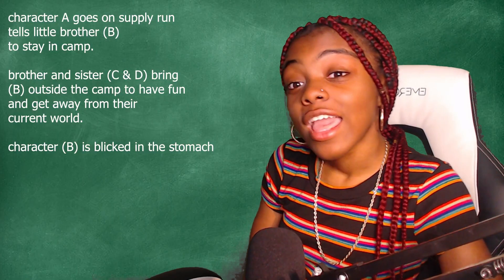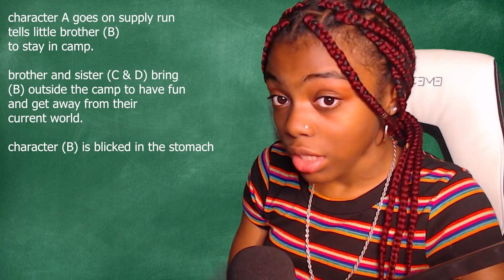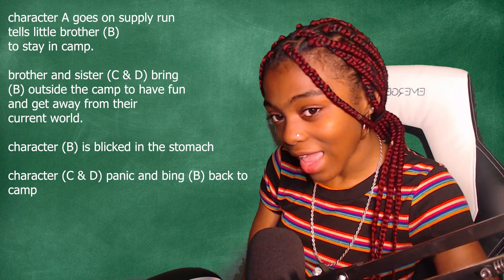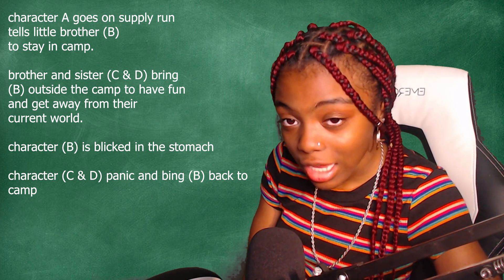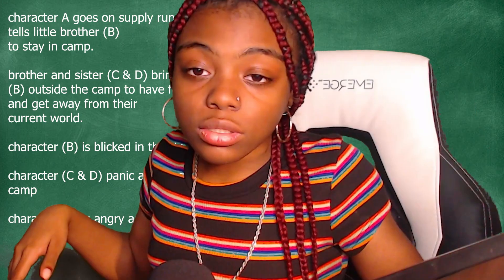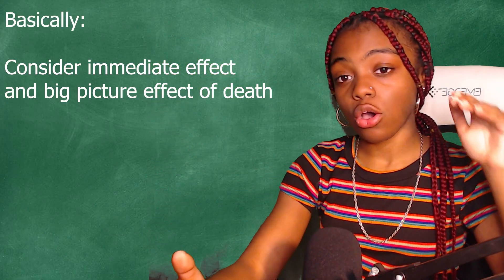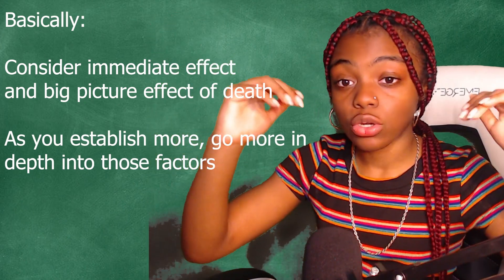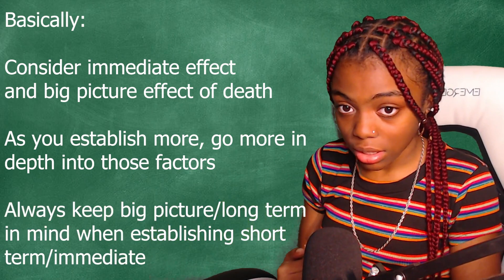Writing ish on a Wednesday: Writing Character Deaths With Substance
aeowwww writing ish on a Wednesday

Timestamps:
Intro: 0:00
Scenario: 1:00
Today's Lesson: 2:50
Outro: 9:56